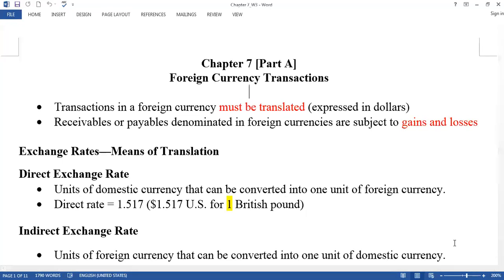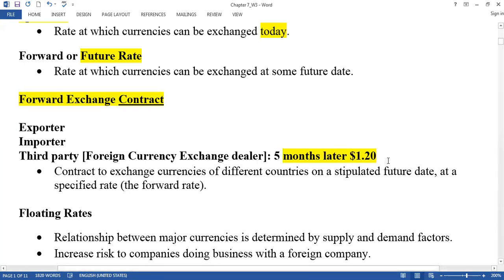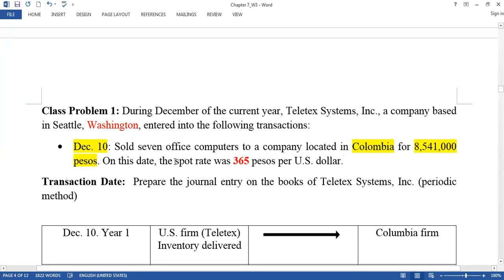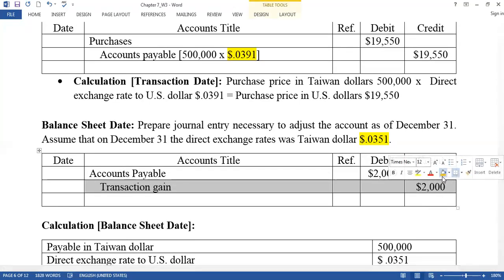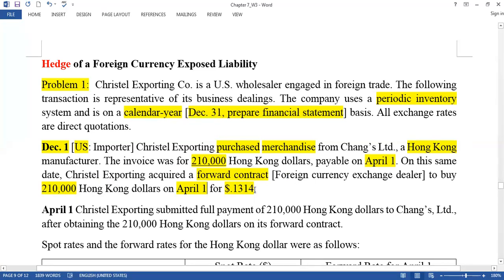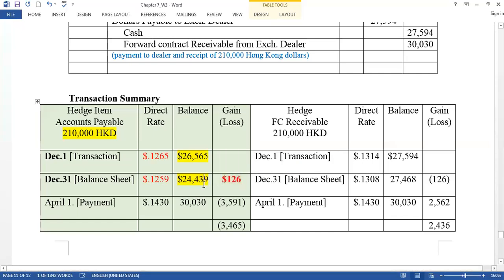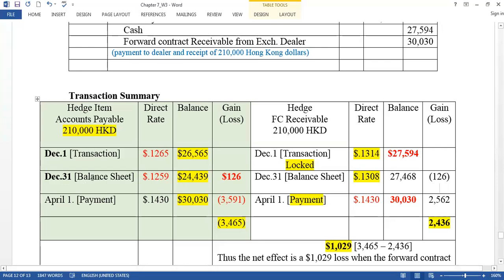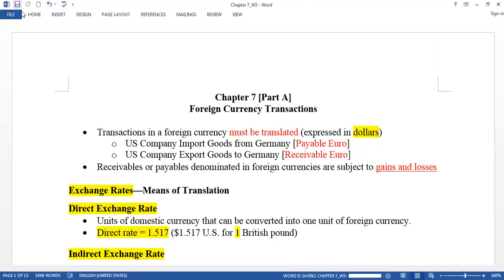Advanced Accounting: Foreign Currency Transactions